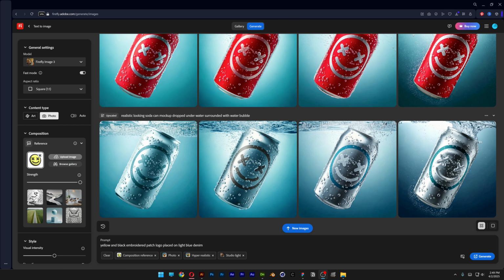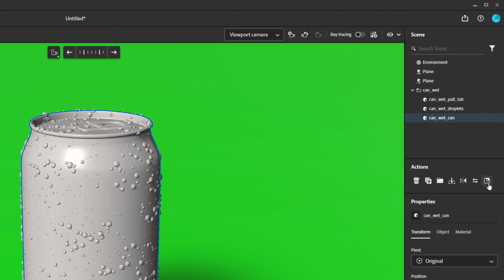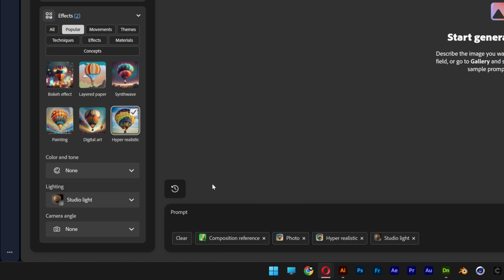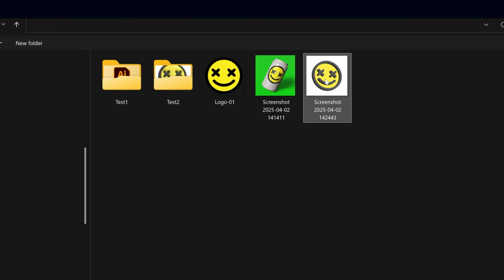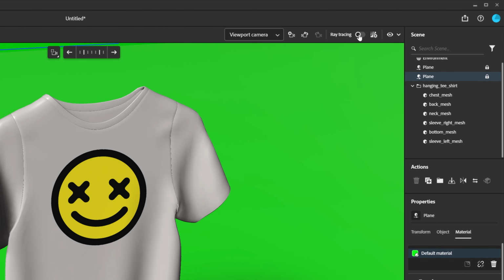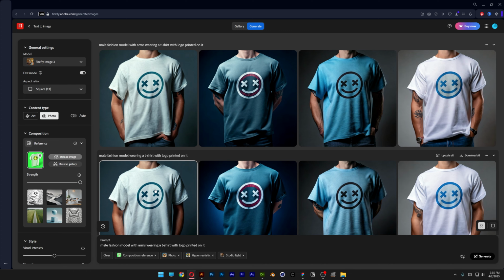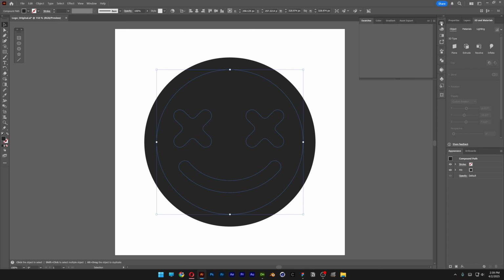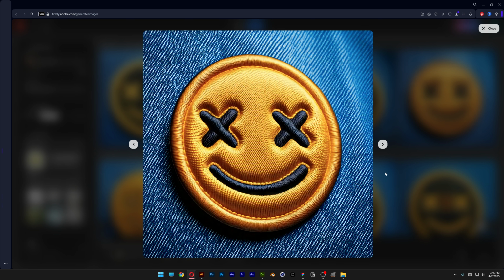Generate 5 GREAT Mockup Ideas In Firefly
0:00 Intro
0:03 Soda Can Mockup
1:57 Enamel Pin Mockup
2:43 T Shirt Mockup
3:54 Embroidered Mockup
4:24 Patch Mockup